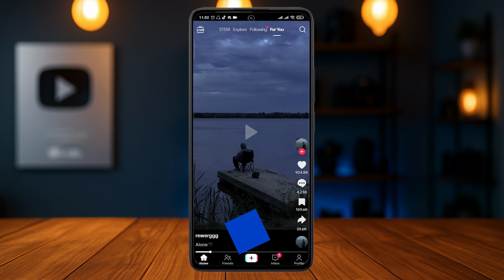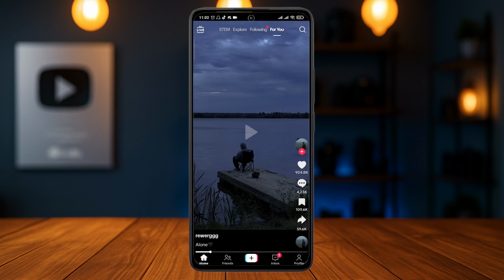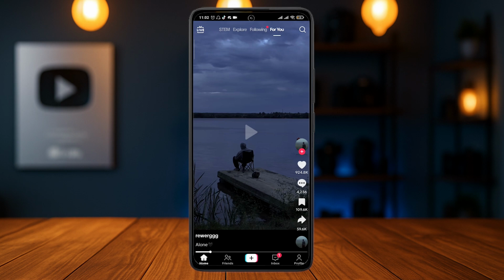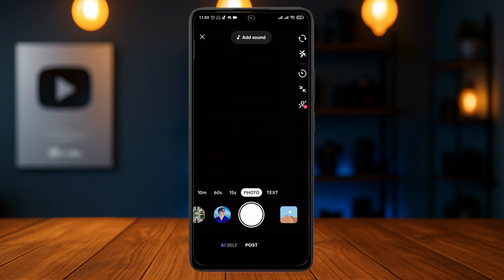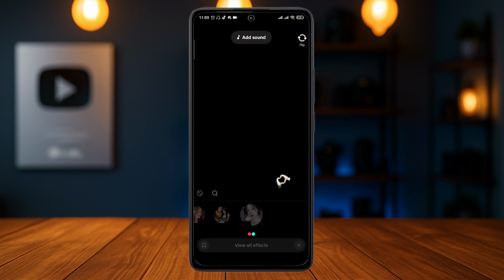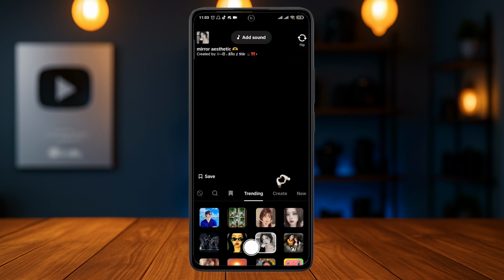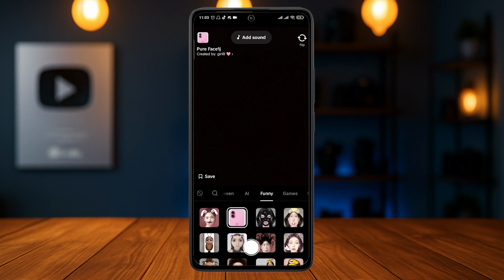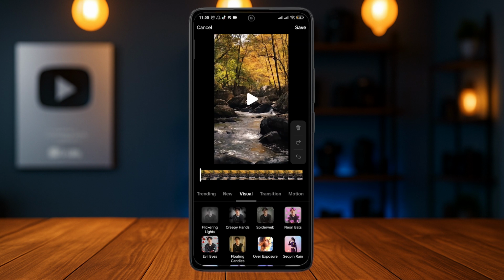How To Use TikTok Effects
In this video, I’ll show you how to use TikTok effects to make your videos more engaging and visually appealing. TikTok provides a wide range of effects, including visual and sound effects, that you can add while recording or to pre-recorded videos.

To apply effects while recording a new video, simply tap on the plus icon at the bottom of the screen. On the left-hand side, scroll through the effects available or tap on “View All Effects” to explore hundreds of additional options. You can browse different categories and pick the ones that best fit your video style.

TikTok also allows you to create your own custom effects. Explore the categories and experiment with different combinations to make your videos stand out. Once you tap on an effect, it will be immediately applied to your video.

If you want to add effects to an existing video that you’ve already recorded or edited, tap on the star icon on the right-hand side when posting. Browse through the effects, and tap on any effect you like to apply it instantly.

That’s it! Using TikTok effects is simple and a fun way to enhance your content.